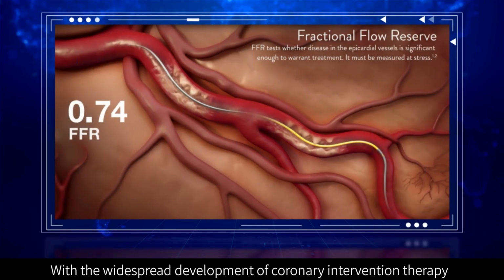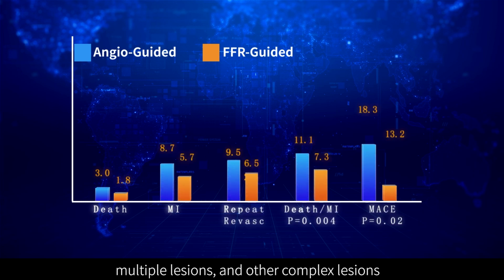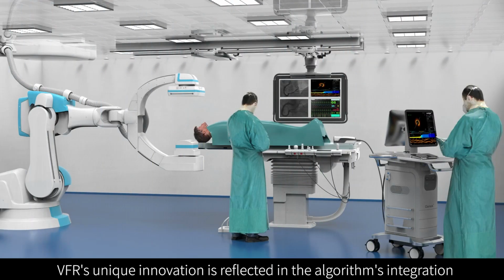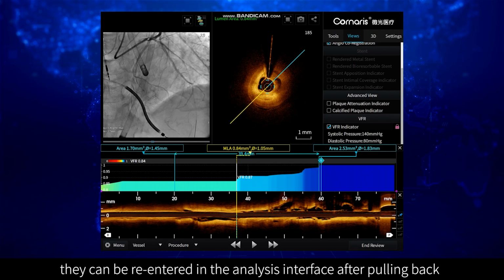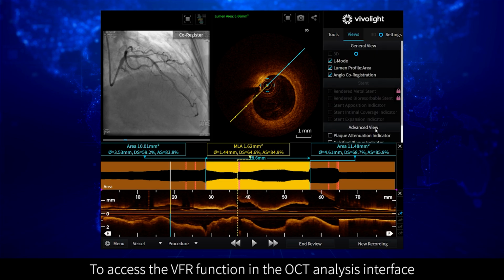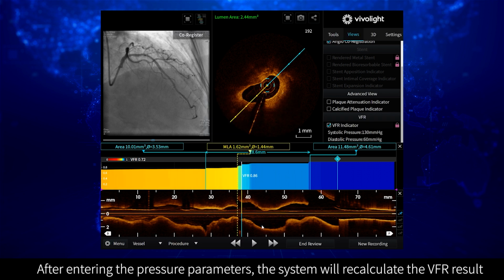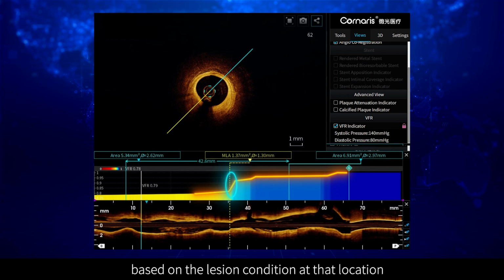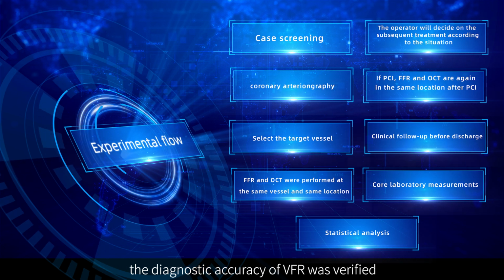Innovative Functions-Index of Virtual Flow Ratio (VFR) of Vivolight Medical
🚀 Discovering Revolutionary MedicalTech! Introducing Virtual Flow Ratio (VFR) by VIVOLIGHTMedical, a cutting-edge technology using OCT image simulation to calculate Fractional Flow Reserve (FFR). 🩺💡 VFR evaluates myocardial ischemia & perfusion with remarkable accuracy!
💡 FFR is the "gold standard" for assessing coronary stenosis & guiding intervention therapy. VFR, like FFR, uses 0.8 as the reference standard for ischemia evaluation, vital in complex lesions.
📚 VFR Algorithm combines published literature & innovative design, building a pressure loss model using fluid dynamics principles within blood vessels.
🎯 Unique Advantages: VFR integrates intraoperative arterial pressure parameters for enhanced diagnostic accuracy. Clinical research shows VFR results with input arterial pressure improve accuracy by 22.6% compared to results without input.
🔬 The VFR function is available in Cornaris P80, VIVOLIGHT's multi-modal OCT device, revolutionizing coronary functional study with a single OCT pullback scan. No vasodilators needed, avoiding complications & additional consumption of consumables. 🏥 Improved patient prognosis through multi-modal assessment of lesions.